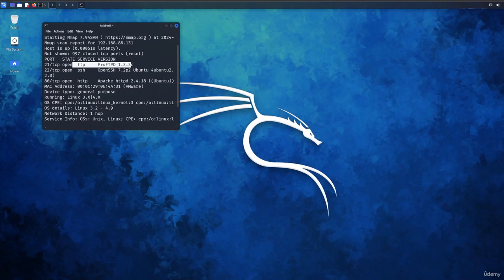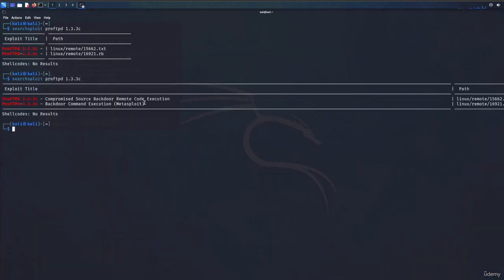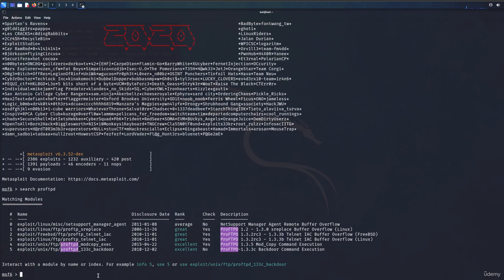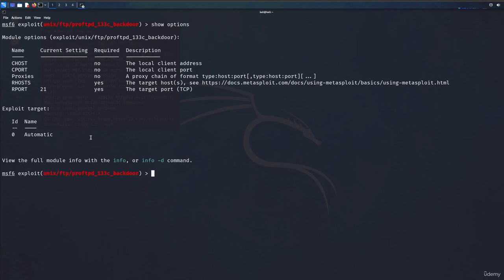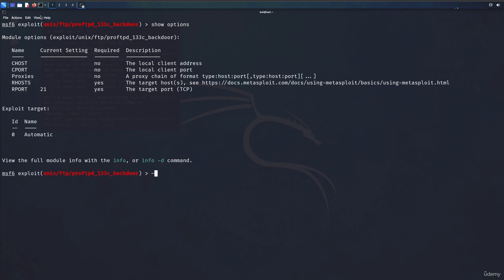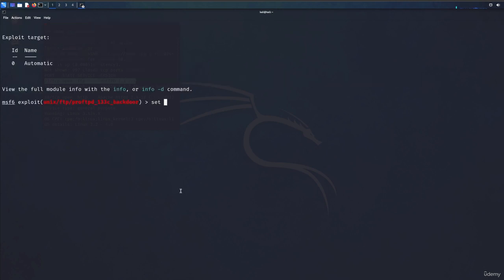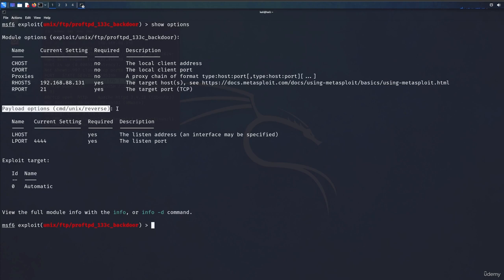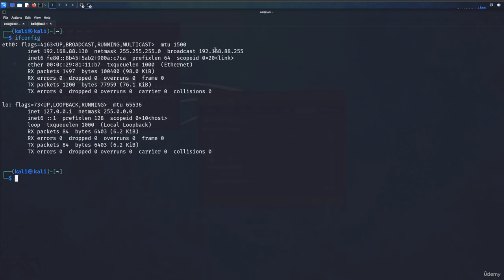MFS console installation guide and getting started